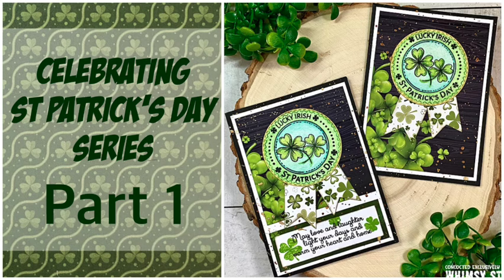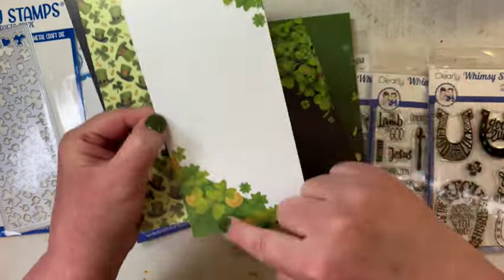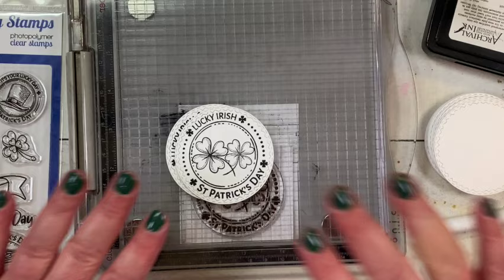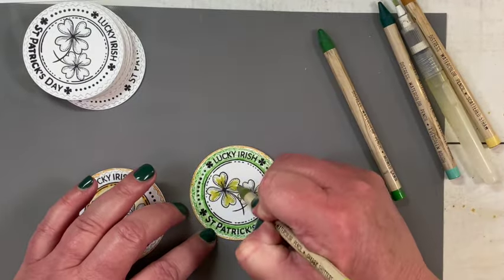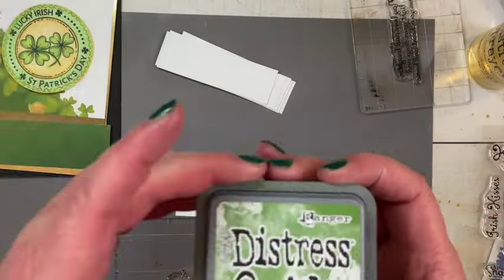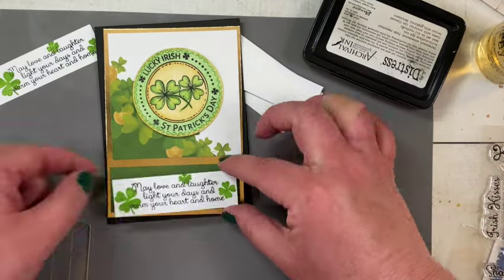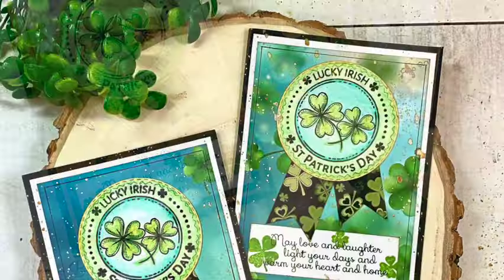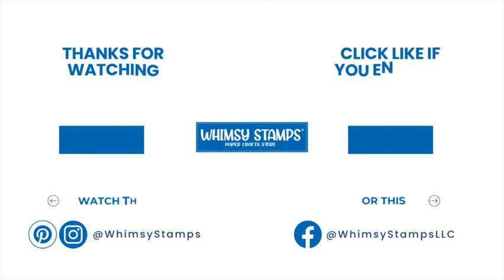Luck of the Irish! St. Patrick's Day Cards with Tami - Part 1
Join special guest, Tami Bastiaans as she shares an introduction to her St. Patrick’s Day card series using Whimsy Stamps products. In today’s tutorial she shares some of the products she will be using in the series and how she made 17 cards with some of our paper and stamps.

SHOP 🛒👉🏻 WHIMSY STAMPS HERE:
• Lucky Horseshoes Clear Stamps

• St. Patrick's Day Gold Clear Stamps

• Slimline Paper Pack - St. Patrick's Day